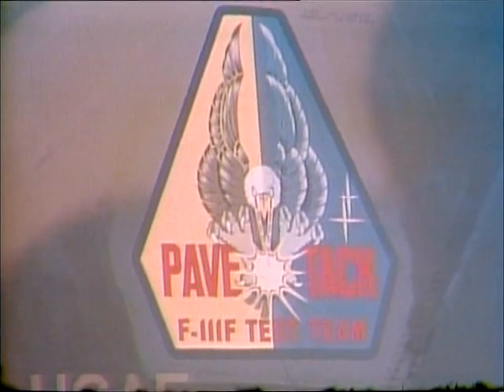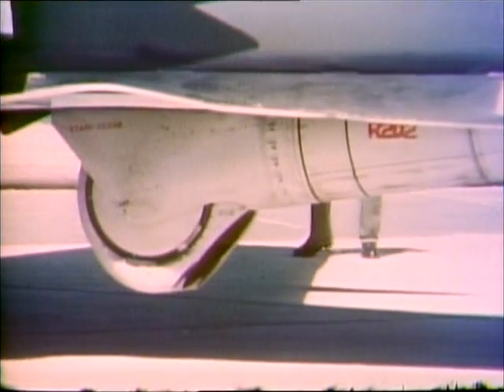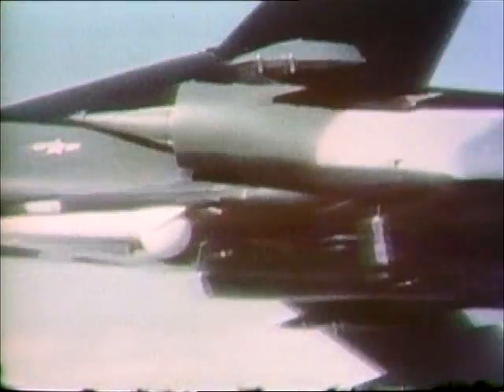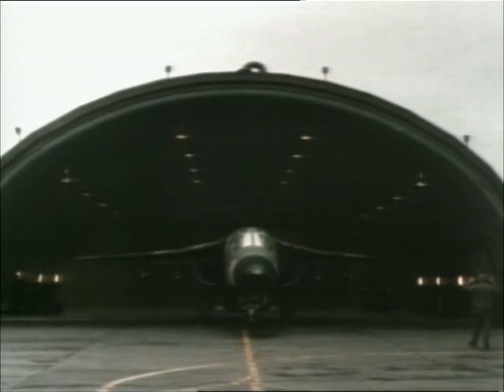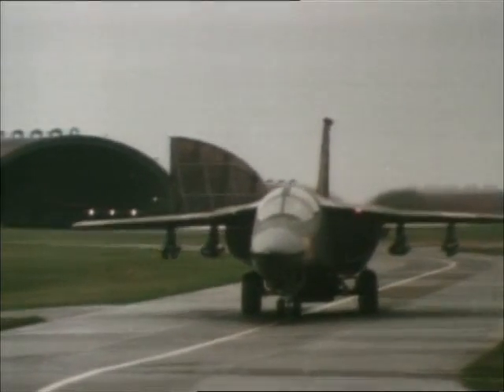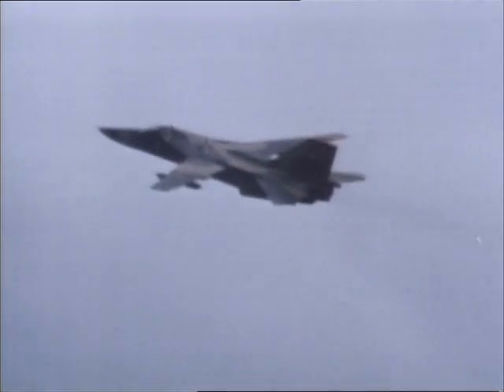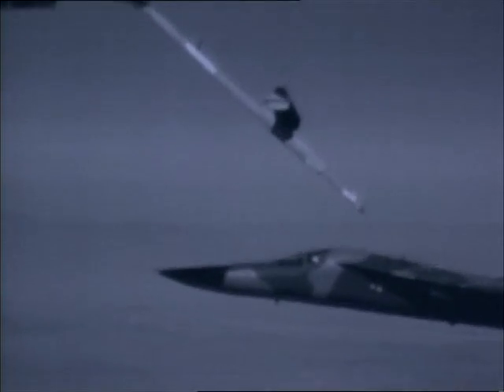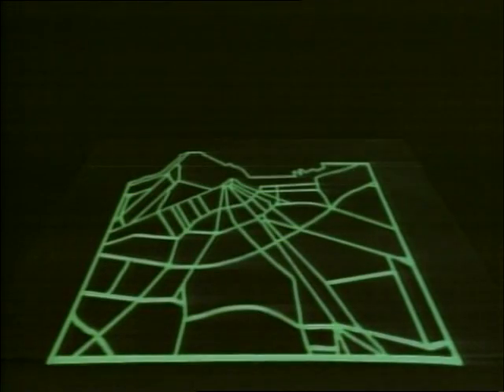F-111 WINGS Part 4/5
One of the most effective weapons in the US inventory